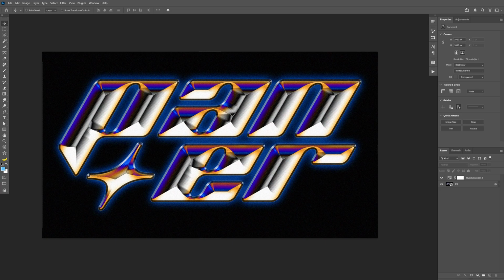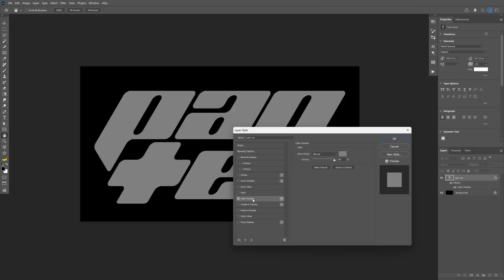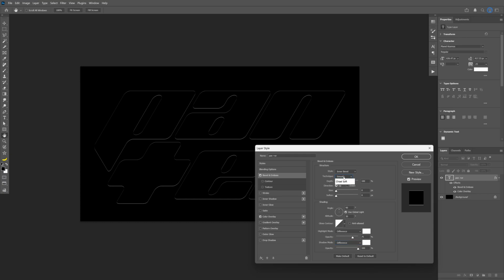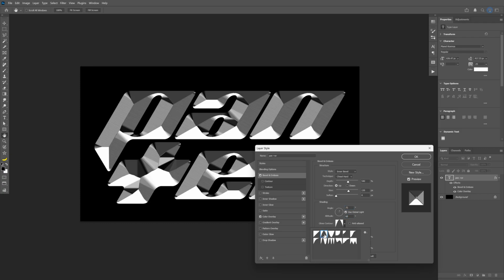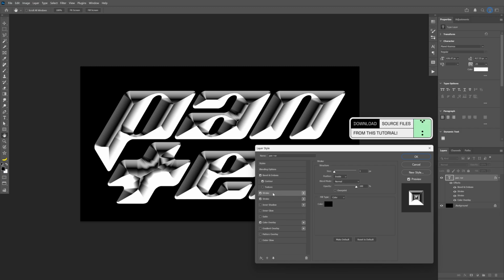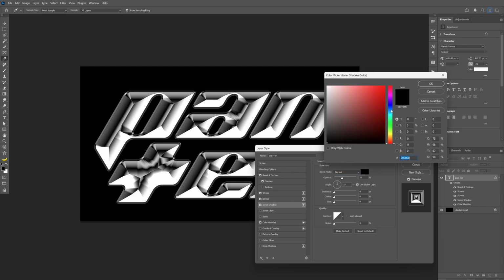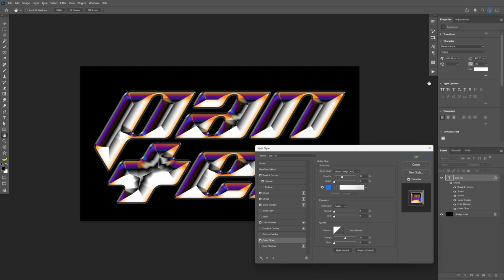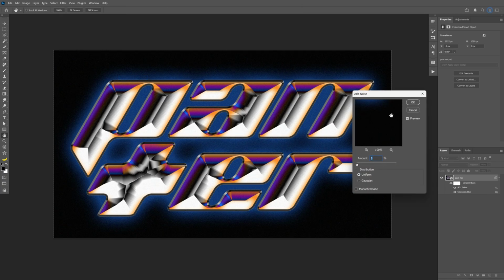Make Metallic Iridescent Text In Photoshop!